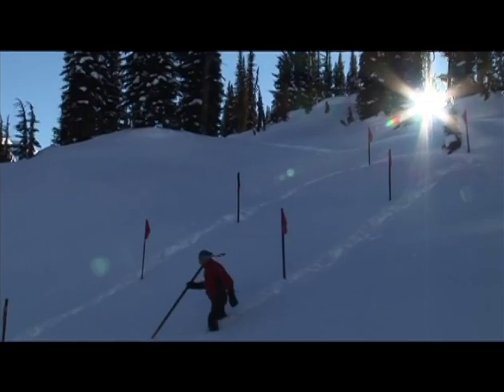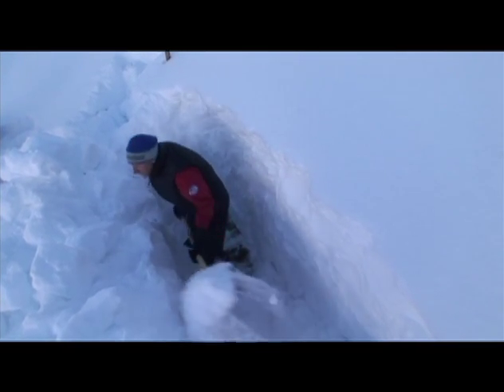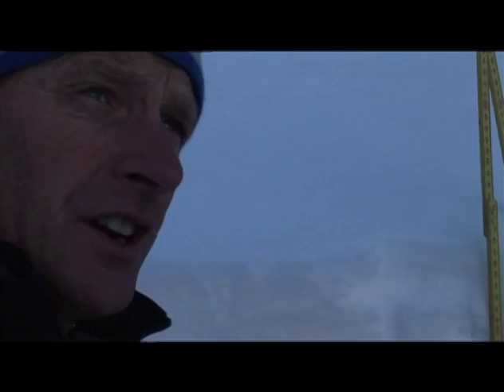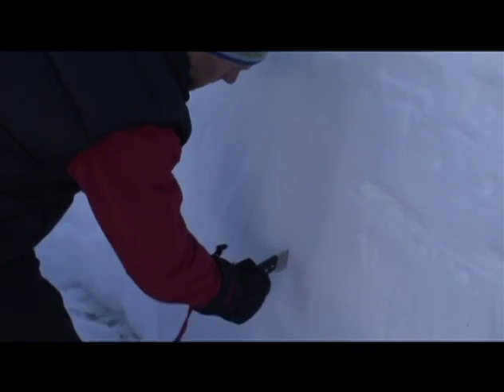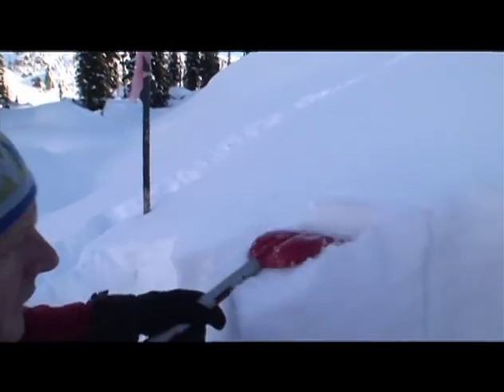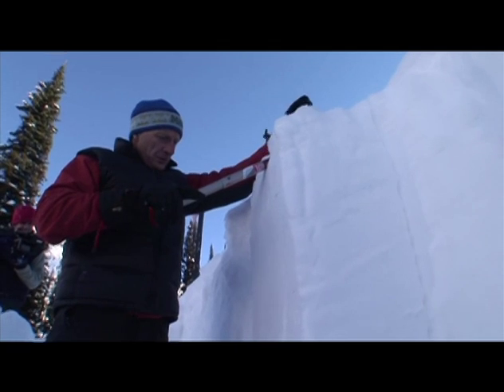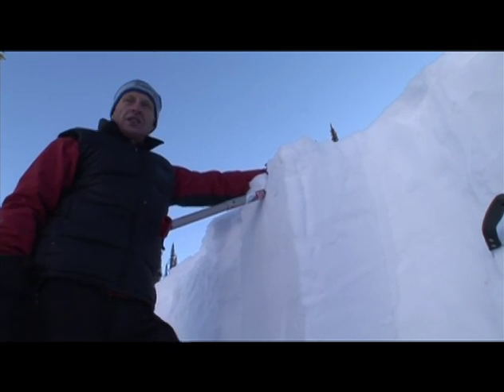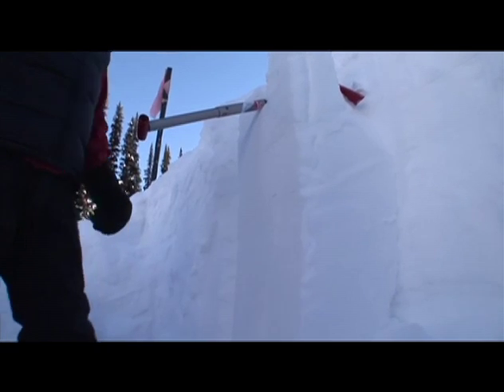Science of Snow